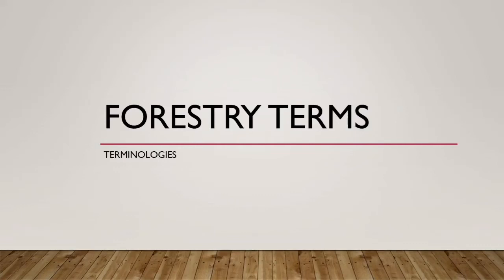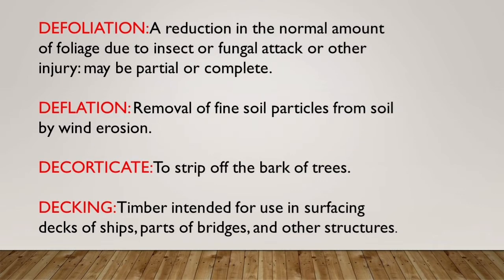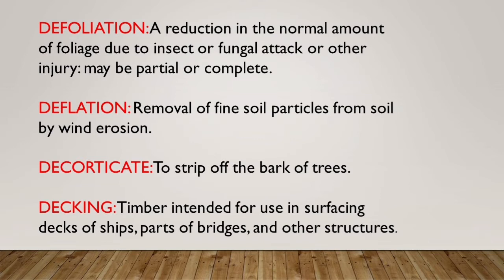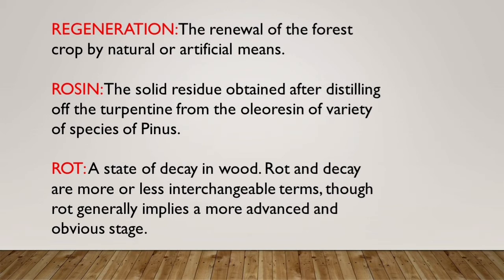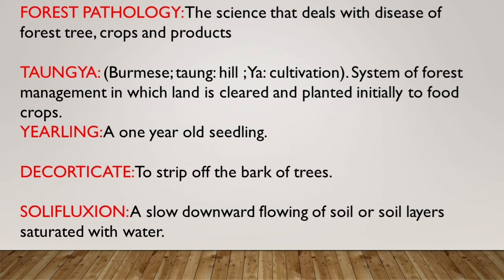forestry related terminologies | Forestry preparation guide| Forestry Help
From this video we will get knowledge about:
Forestry related terminology that will help in various examination including forestry entrance preparation and forestry loksewa preparation.

These videos will be important guide to forestry students.